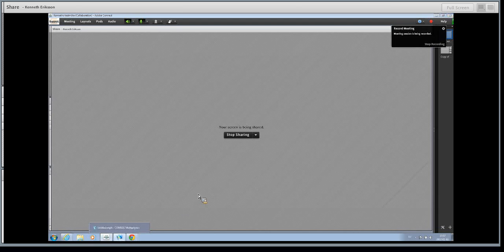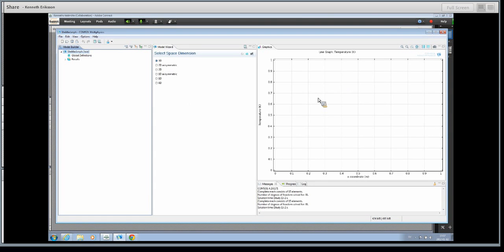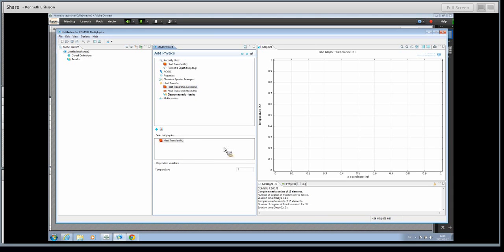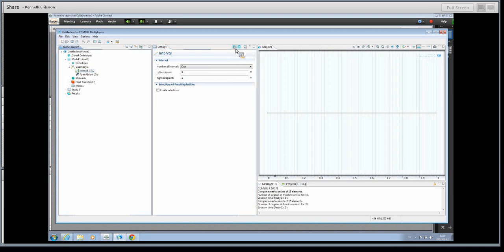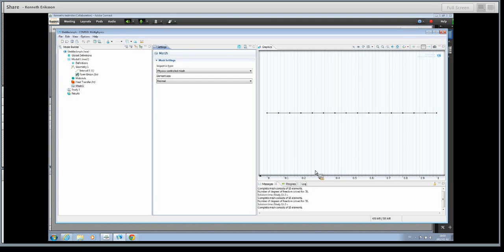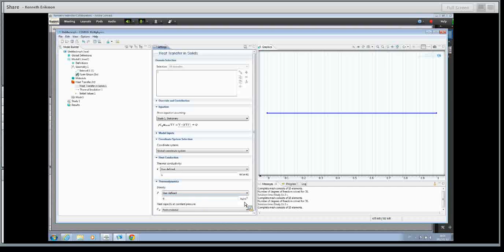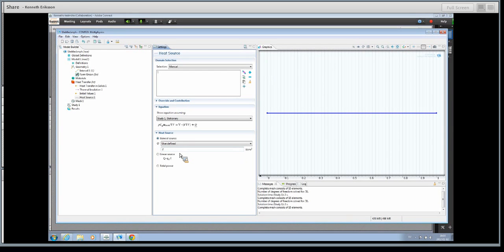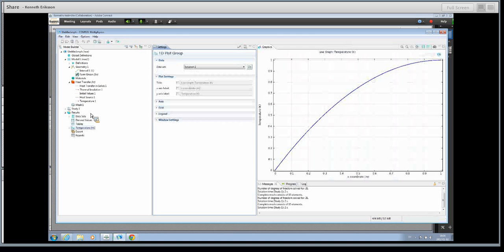CMFEX2 0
CMF-A 2D example